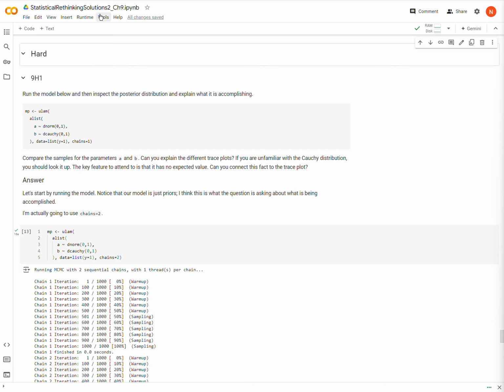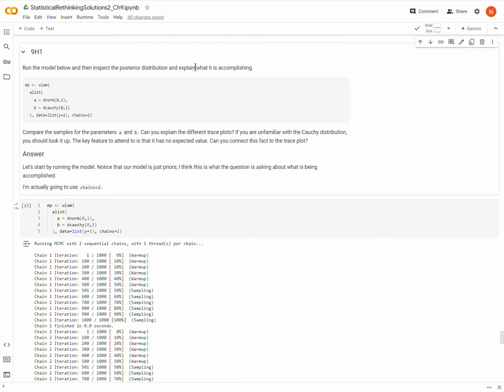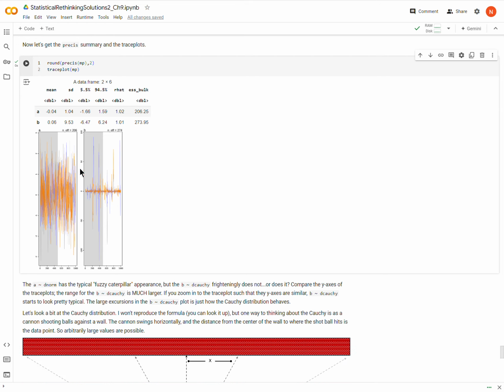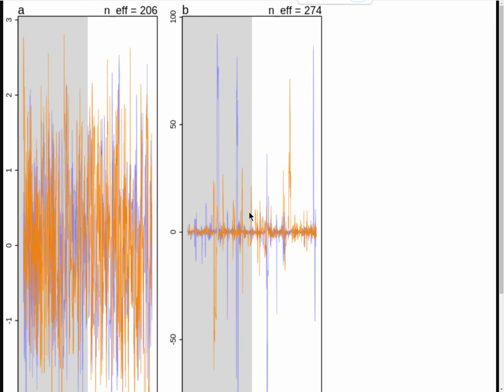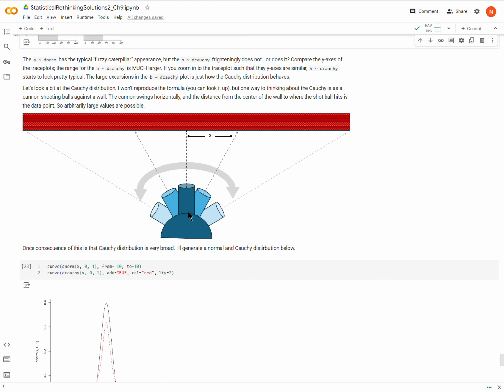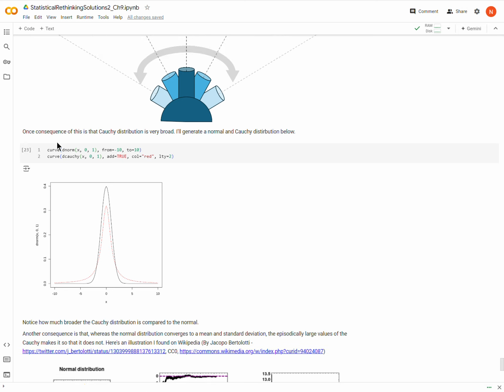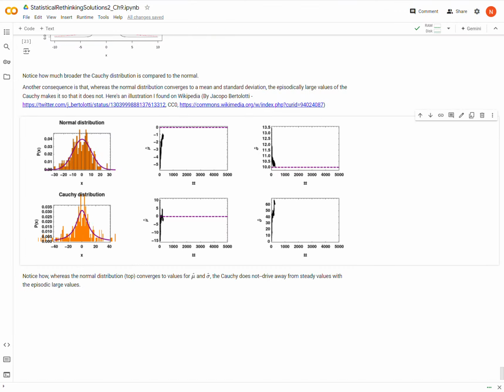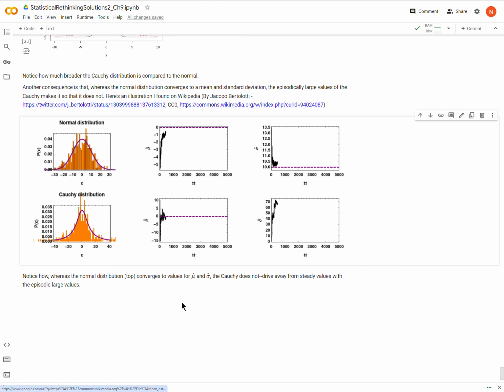Statistical Rethinking (2nd Ed), Solutions to Problems 9H1 | Practice with traceplots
9H1:
Run the model below and then inspect the posterior distribution and explain what it is accomplishing.

mp = ulam(
  alist(
    a ~ dnorm(0,1),
    b ~ dcauchy(0,1)
  ), data=list(y=1), chains=1)

Compare the samples for the parameters a and b. Can you explain the different trace plots? If you are unfamiliar with the Cauchy distribution, you should look it up. The key feature to attend to is that it has no expected value. Can you connect this fact to the trace plot?